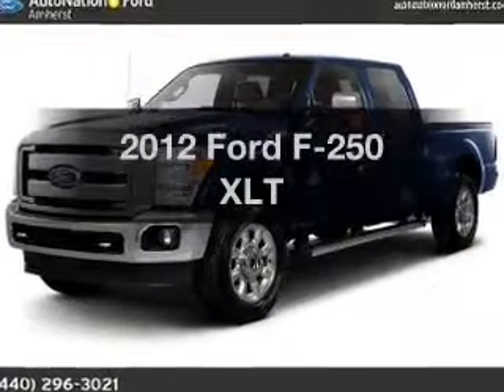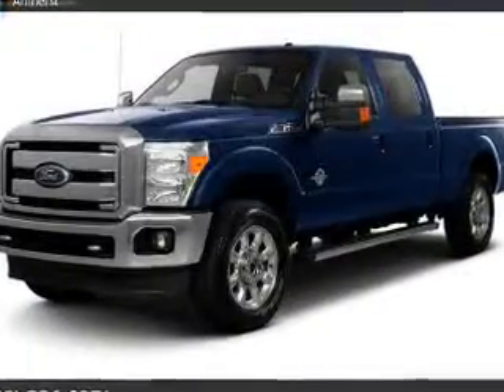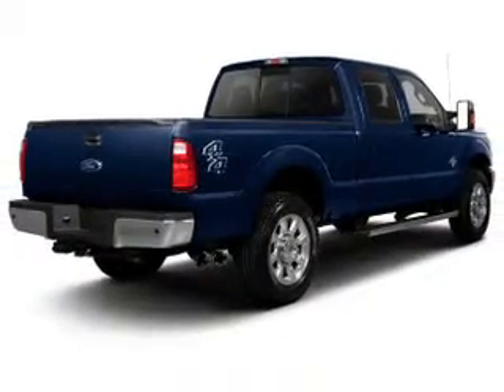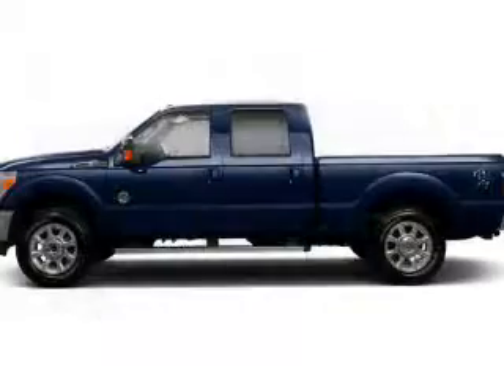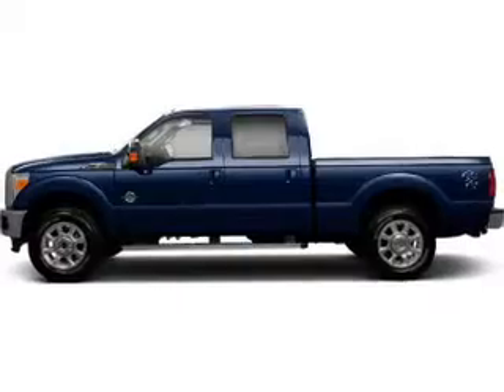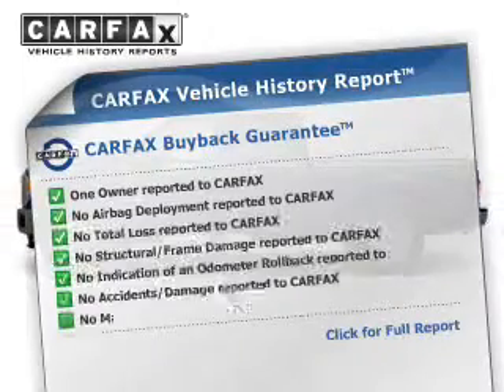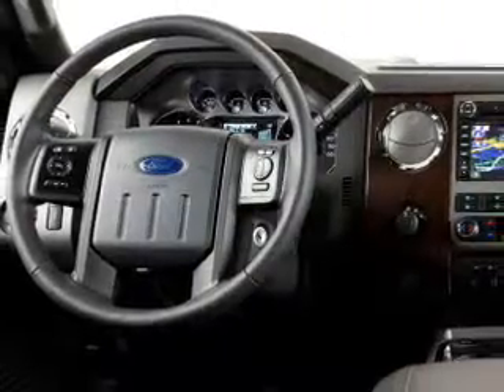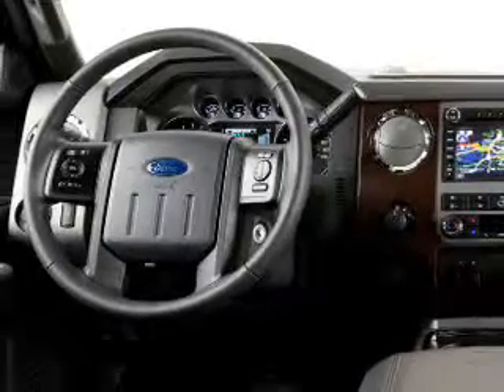2012 Ford F-250 - Amherst OH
Year: 2012
Make: Ford
Model: F-250
Trim: XLT
Engine: 6.2 L, 8 cylinder
Transmission:
Color: Black
Mileage: 29869
Address:
8000 Leavitt Rd